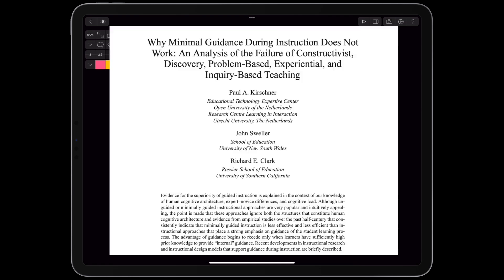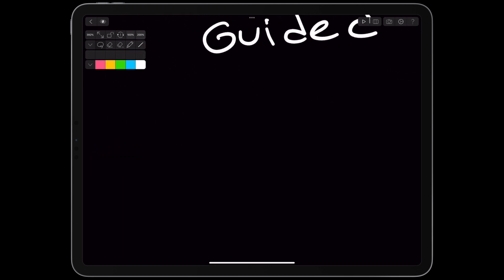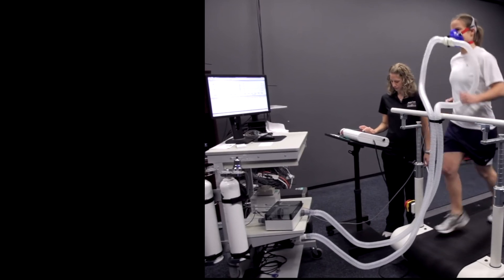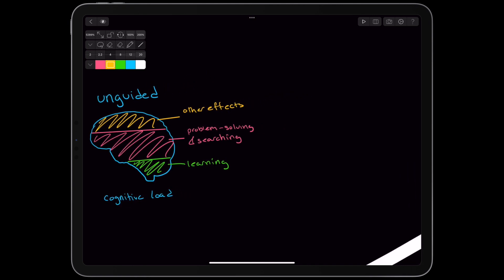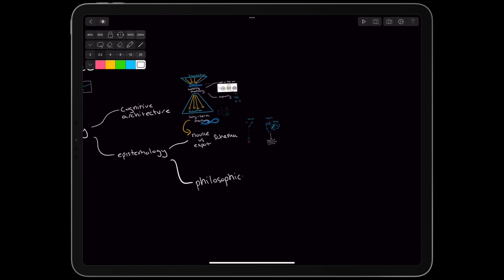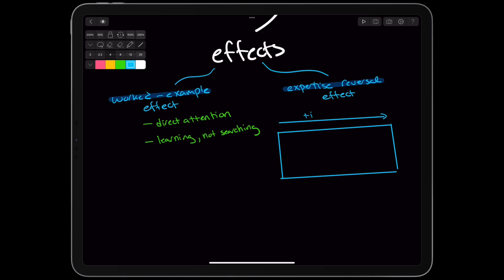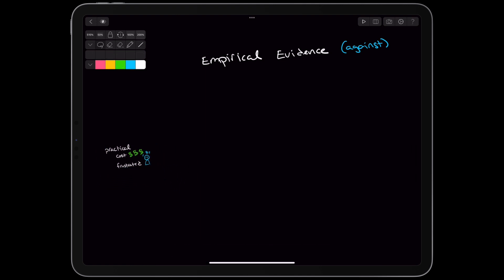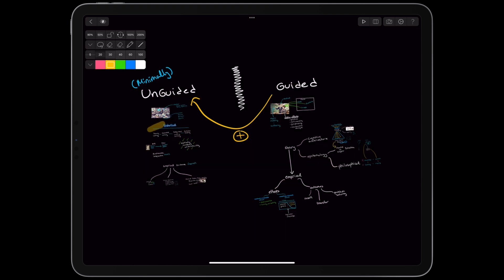Learning Paper: Why Minimal Guidance During Instruction Does Not Work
Explanation of the paper:
Why Minimal Guidance During Instruction Does Not Work: An Analysis of the Failure of Constructivist, Discovery, Problem-Based, Experiential, and Inquiry-Based Teaching by Kirschner, Sweller, and Clark.